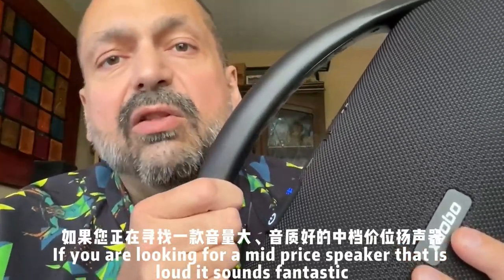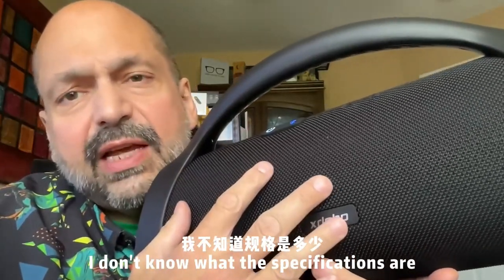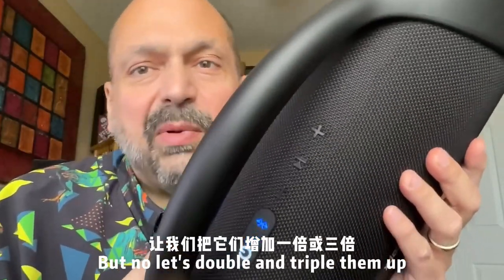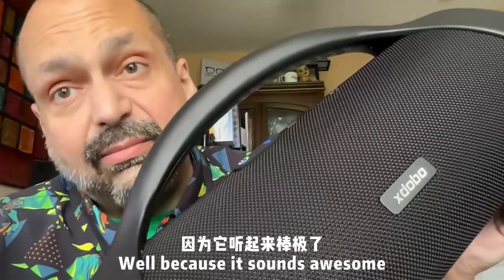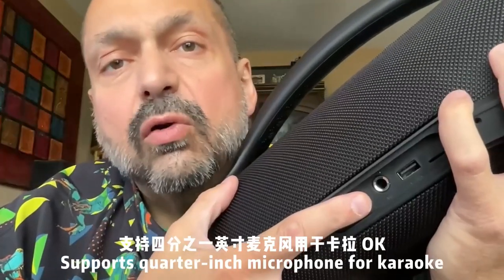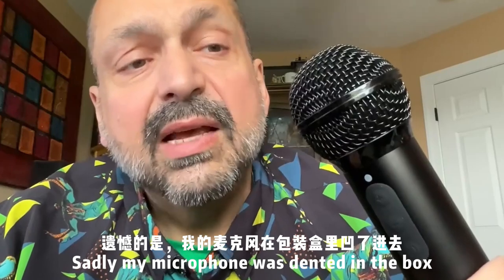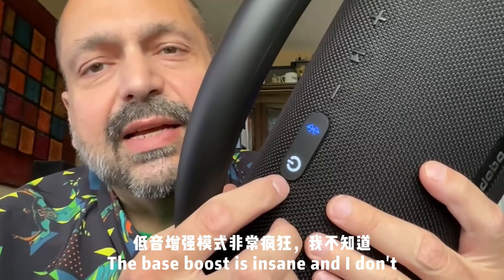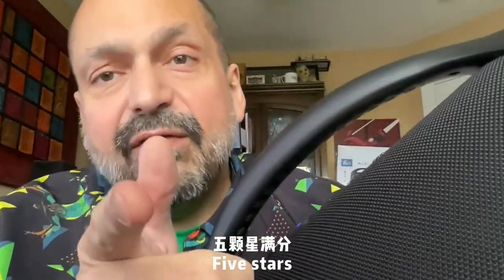XDOBO Beast 1982- 120W Portable Bluetooth Speaker, Boombox Wireless Speaker , Karaoke Machine